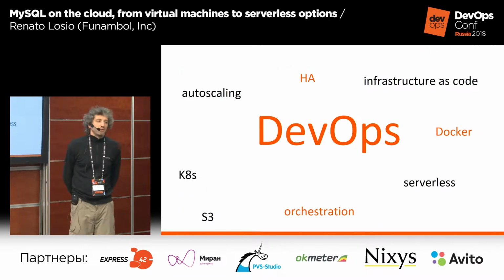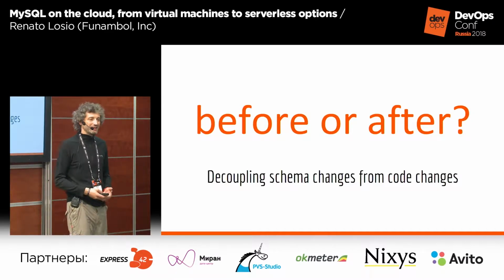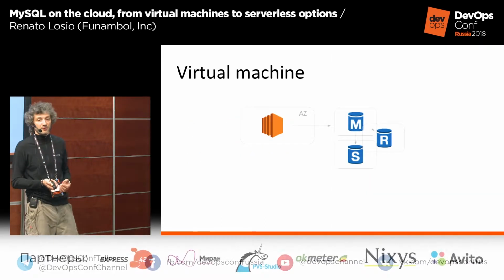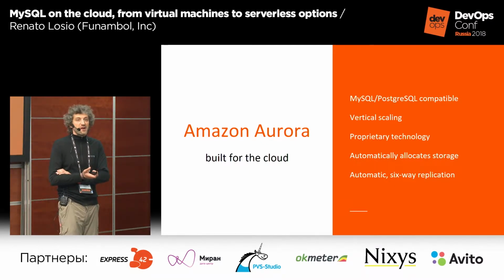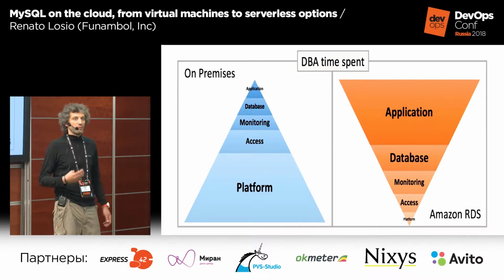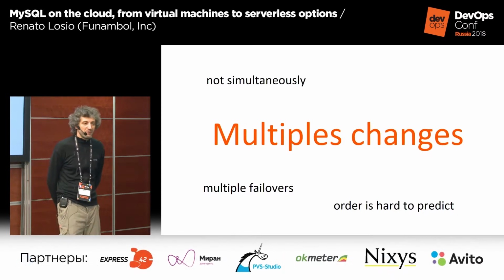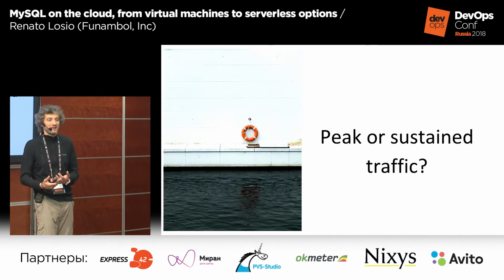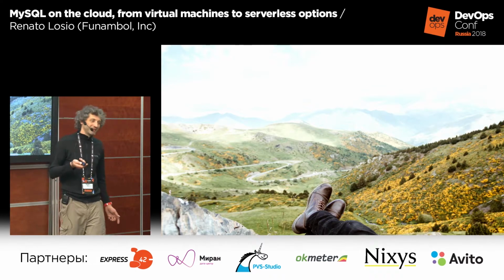MySQL on the cloud, from virtual machines to serverless options / Renato Losio (Funambol, Inc)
Приглашаем на DevOpsConf 2025, которая пройдет 7 и 8 апреля 2025 в Сколково в Москве.
 DevOpsConf Russia 2018

From AWS to Google Cloud, the major cloud providers offer different options to run a MySQL or a MySQL compatible database on the cloud. You can spin up virtual machines and configure your own cluster or rely on managed services with the ability to modify or scale vertically a database with the click of a button. From sharding to backups, from provisioning to monitoring, the talk will cover the operational costs of running relational databases on the cloud and how to integrate them in your infrastructure as a code. Can serverless databases be the answer?